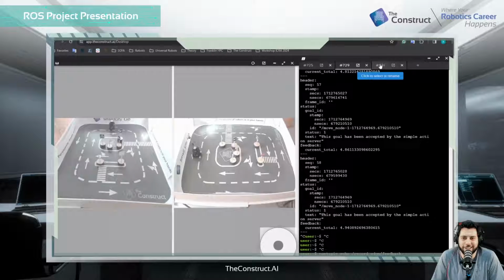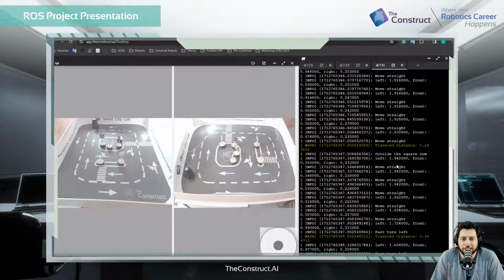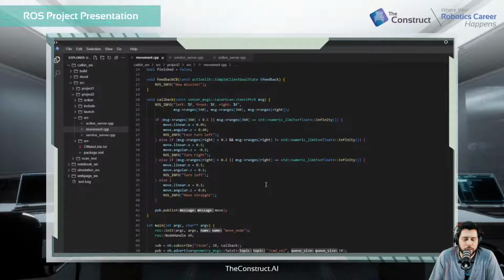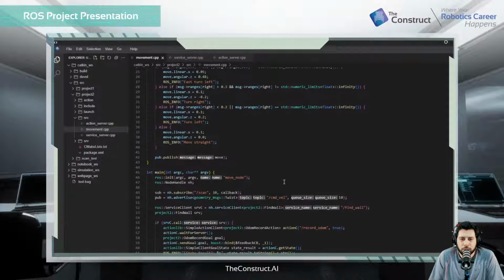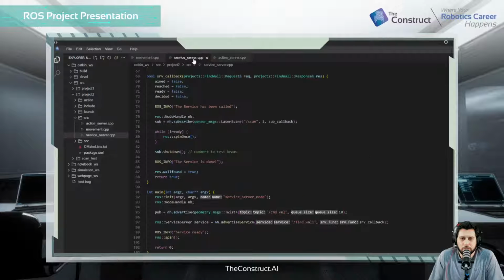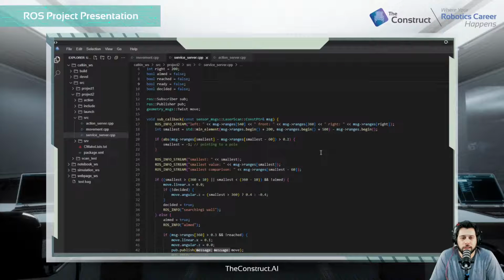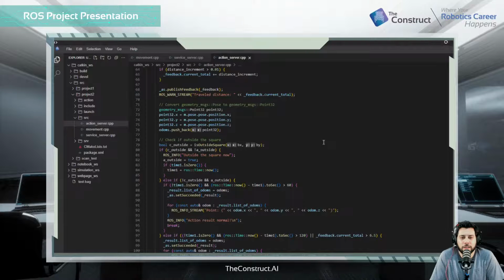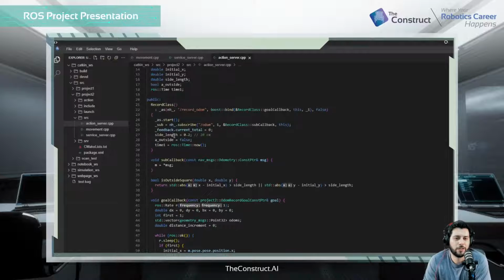Anderson Nardin ROS 2 Basics C++ Project Presentation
Anderson Nardin will do a presentation of his ROS 2 project built during his completion of the ROS Basics C++course. In this presentation, Anderson Nardin will show how he made a Turtlebot 3 robot perform a straight line following behavior as well as execute a service that commands the robot to move in a square route, recording the odometry with action server.